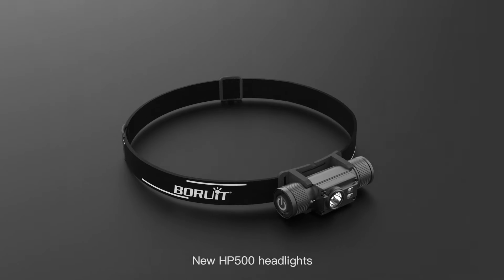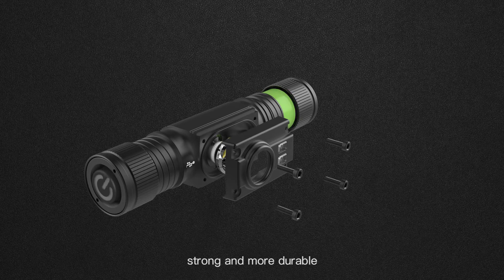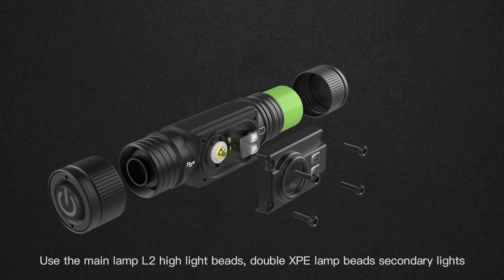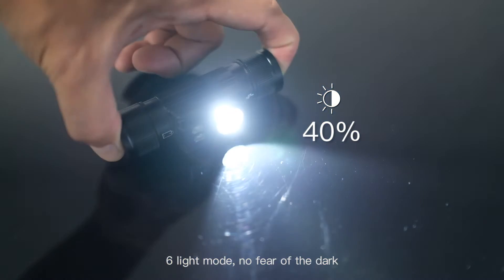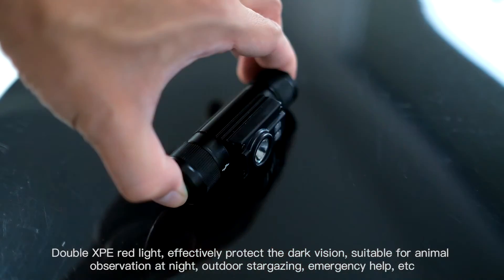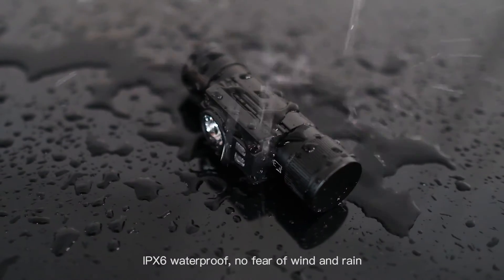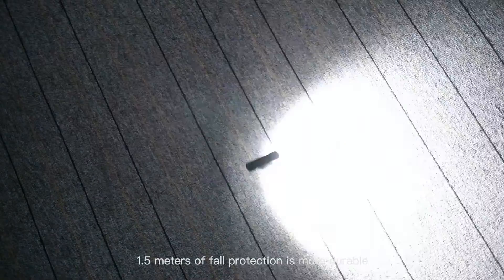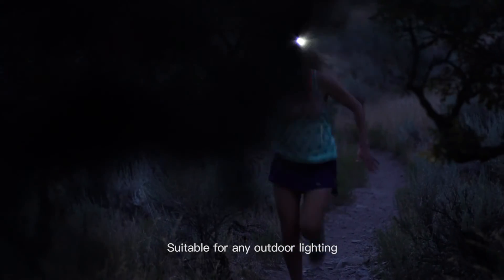BORUiT YHX-1417 HP500 Red Light Hunting Safety LED Headlamp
BORUiT Aluminum Alloy High Power Waterproof Rechargeable LED Headlamp Nylon Comfortable Red Light Hunting Safety Headlight LED